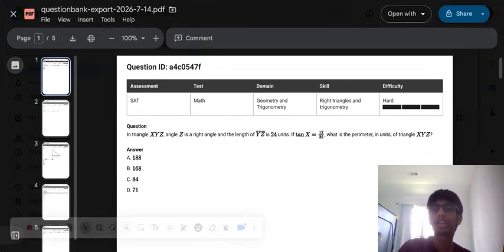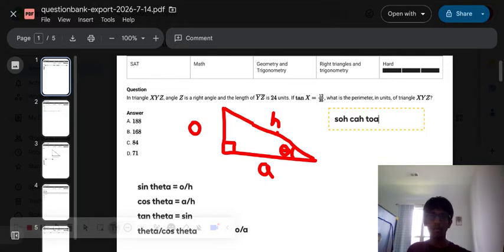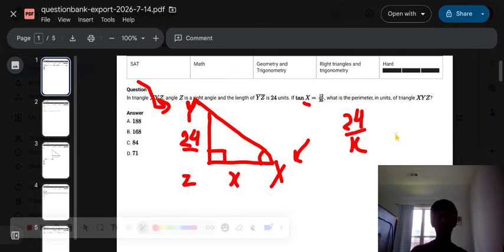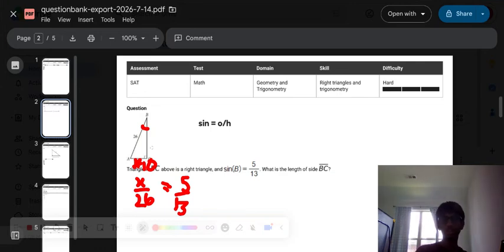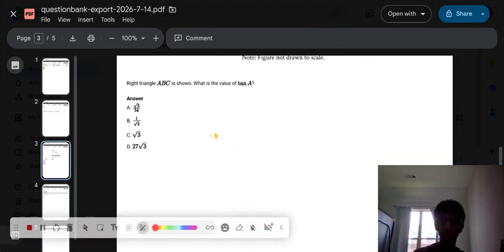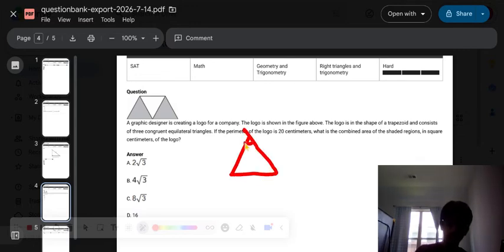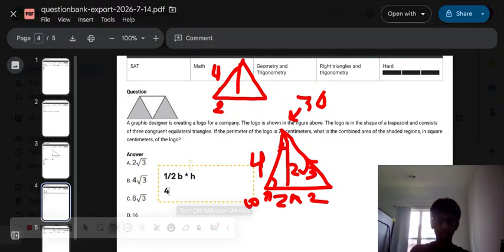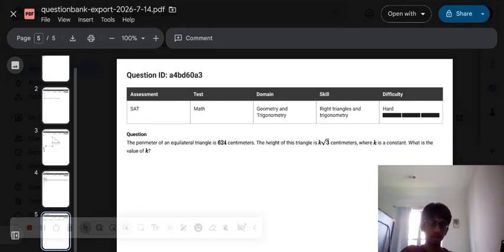SAT Math Geometry part 3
This video helps students solve SAT Trigonometry and Special Right Triangles problems.